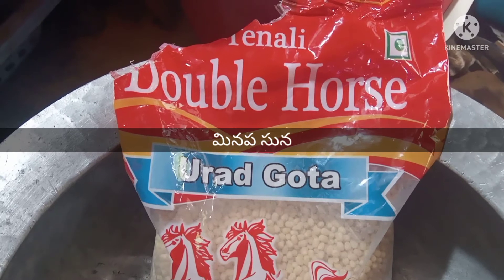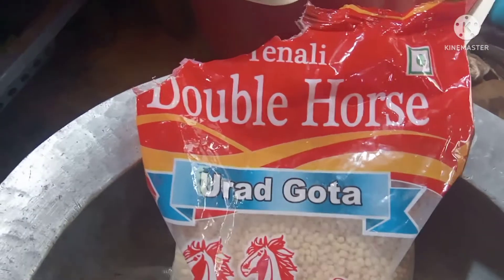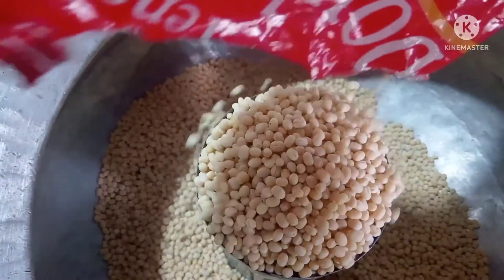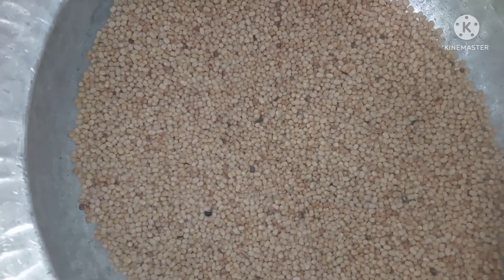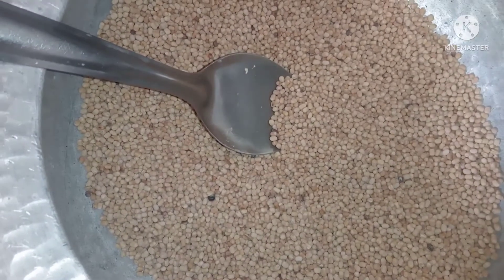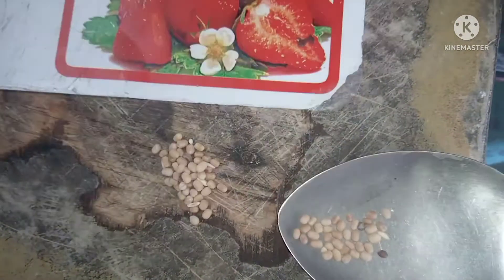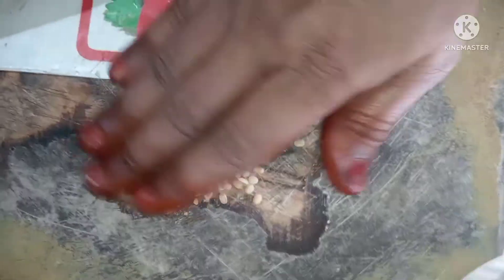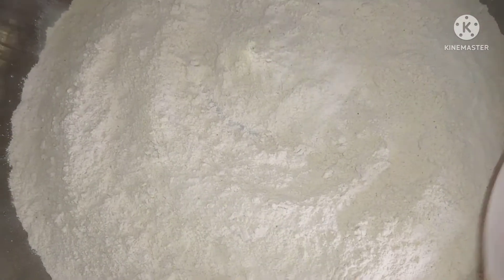//మన సాంప్రదాయ రుచులు మినప సున్నుండలు//Bunny's Kitchen//